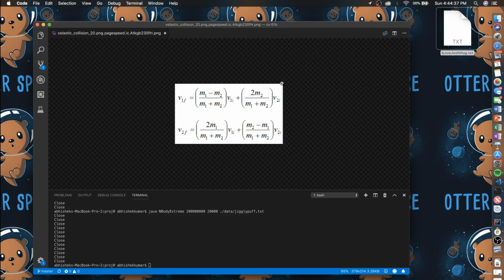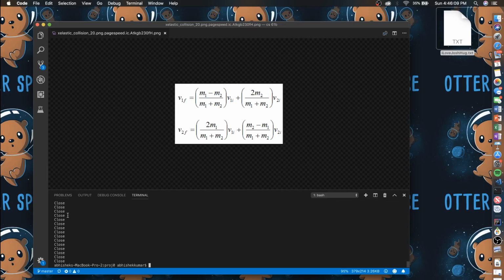NBody EXTREME EDITION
Hi! This our 61B extra credit video for Project 0!
Hope you enjoy (the background ;))!!